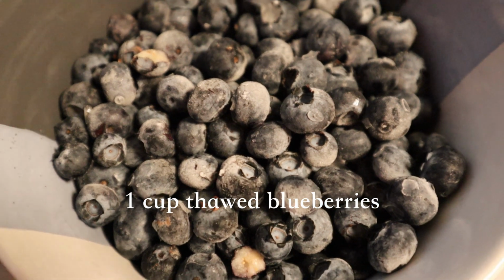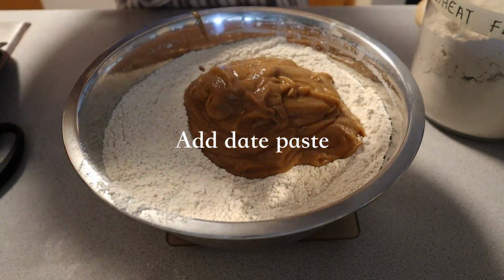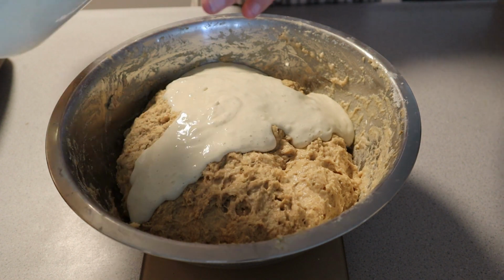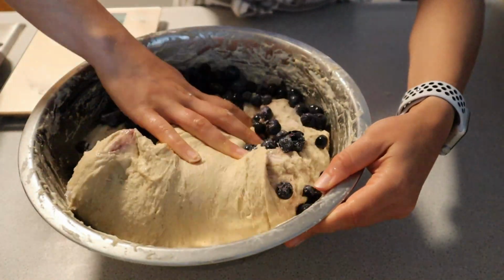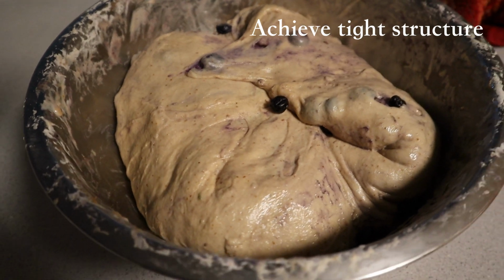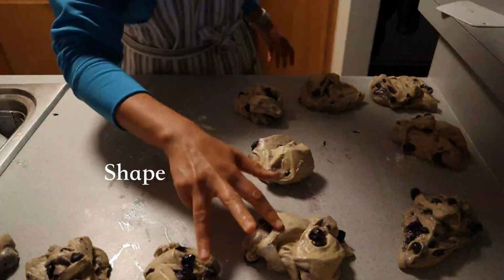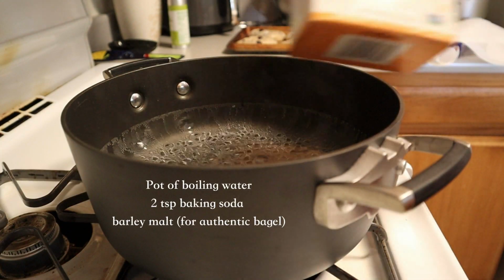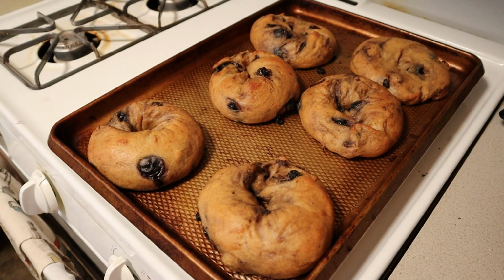VEGAN Blueberry Bagels - SOURDOUGH bagel recipe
Hey everyone! Please enjoy this recipe of mine - it is one of my favorites! It's leavened with just sourdough starter, but you can use 10 g of active dry yeast (activate before using) or 10 g of instant SAF yeast instead. If you choose to NOT use sourdough starter, add an additional 2 tbsp liquid (soymilk or water) to your date paste mixture. This recipe also does NOT include any sugar. Instead it's weekend with DATES. YES FIBER. Health meets gluten meets happiness in every bite. Suggestions for future recipes welcomed.

Active Dry Yeast
Instant Yeast

Recipe Ingredients
1 cup thawed blueberries (or 1 cup fresh)
1 cup pitted medjool dates
1/2 cup soymilk
1/2 cup water
300 g bread flour
150 g whole wheat flour
50 g vital wheat gluten (50 g bread flour)
An additional 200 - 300 g water
100 g fed sourdough starter
10 - 15 g salt